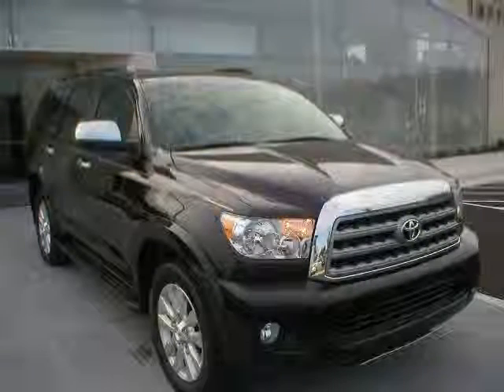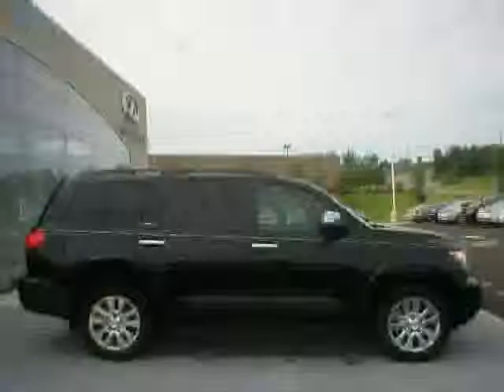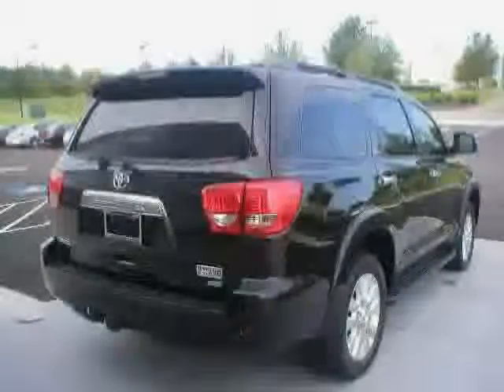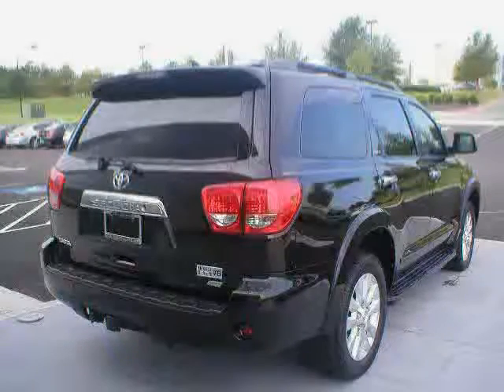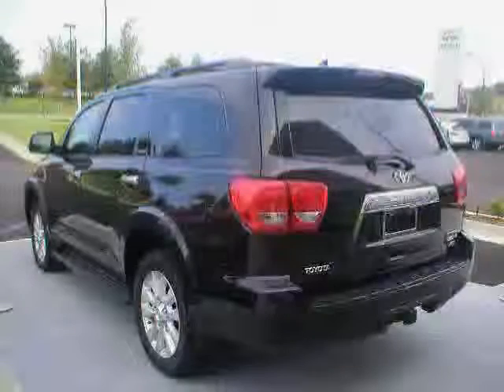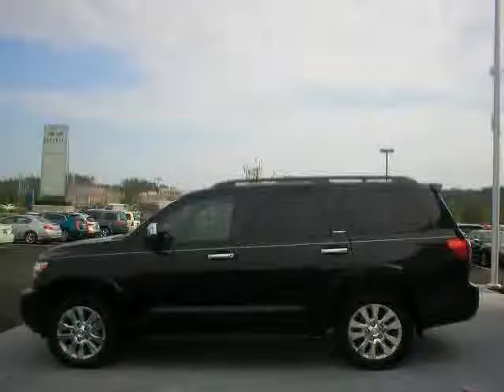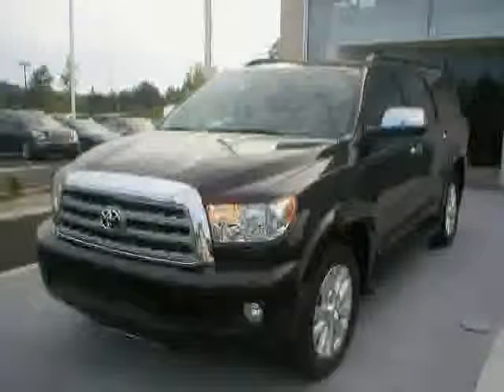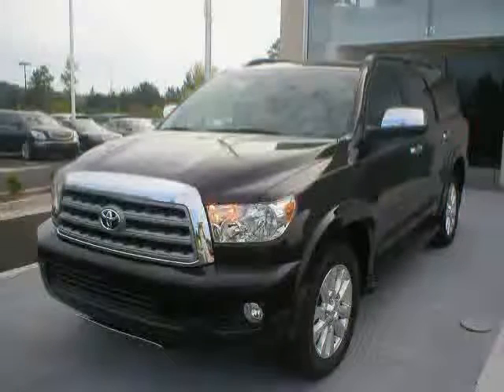used Toyota Sequoia Arkansas AR 2010 located in Little Rock at My Ellis Infiniti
This used Toyota Sequoia Arkansas 2010 is located in Little Rock and is offered by My Ellis Infiniti and can be compared to any used Toyota Sequoia AR: